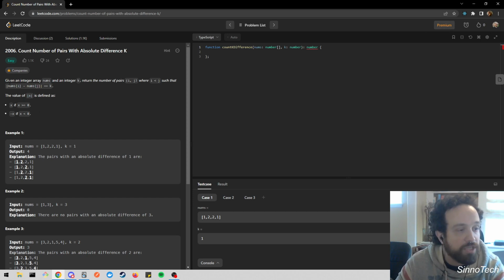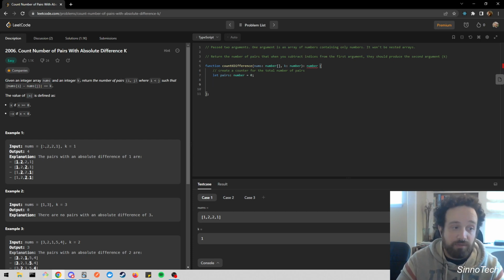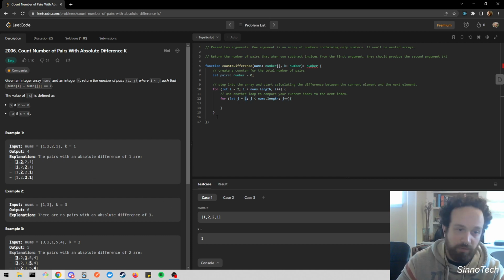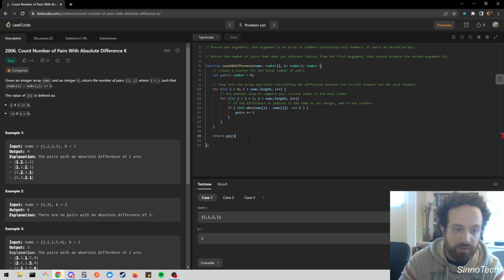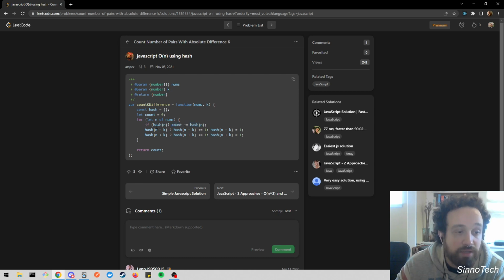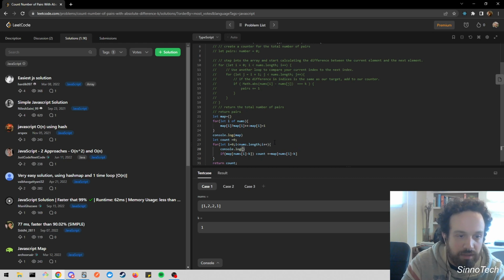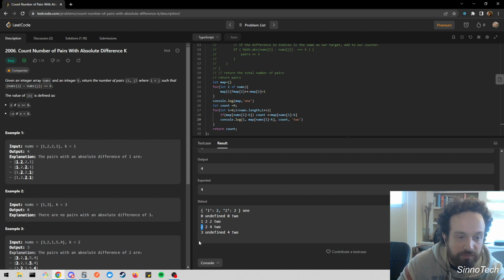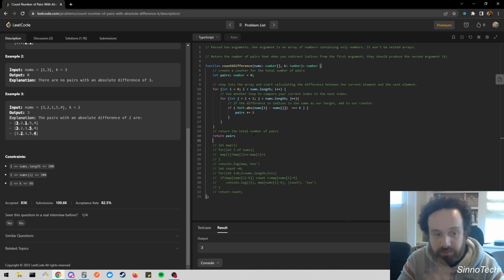Count Number of Pairs With Absolute Difference K - TypeScript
In this video, we will be solving the LeetCode problem "Count Number of Pairs With Absolute Difference K". We will go over the problem statement, discuss different approaches to solving it, and then implement a solution in code. We will also scope out other people's solutions. This problem is a great way to practice your array and subarray manipulation skills. So, whether you're preparing for a coding interview or just looking to improve your problem-solving abilities, this video is for you!